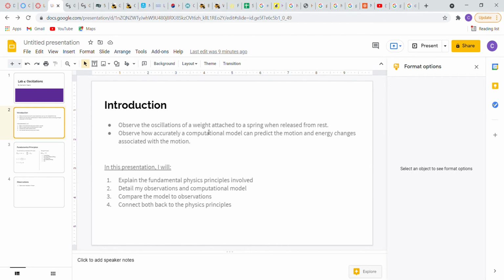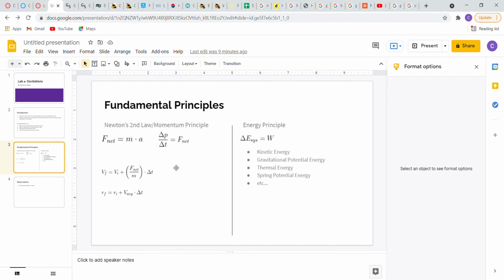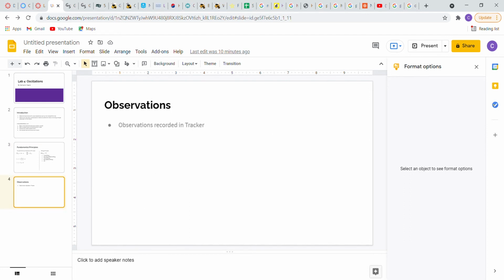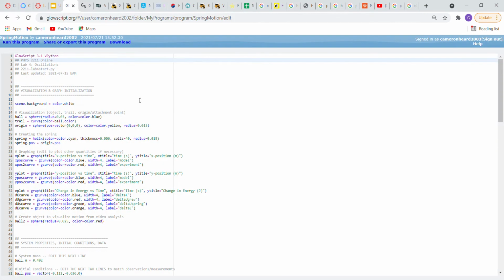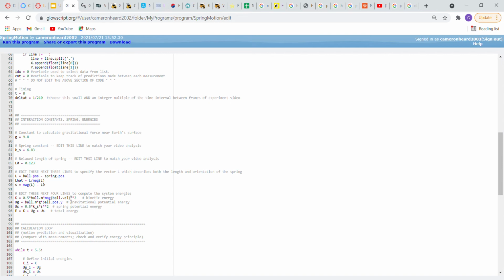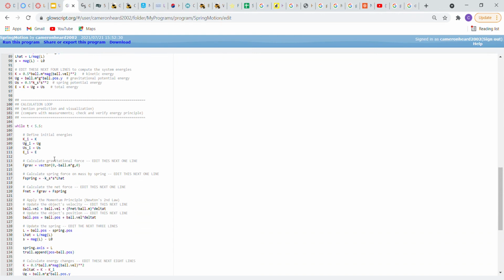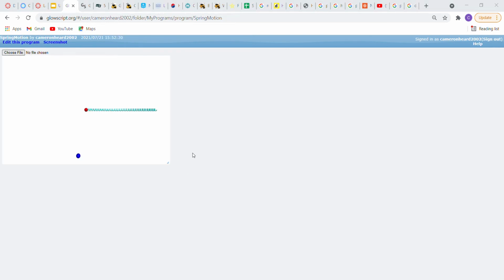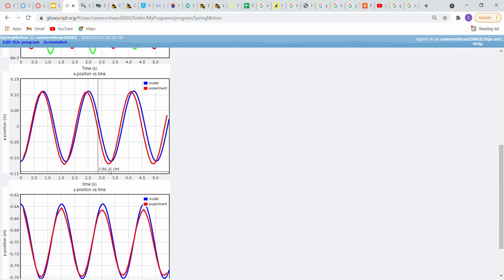Lab 4 Report